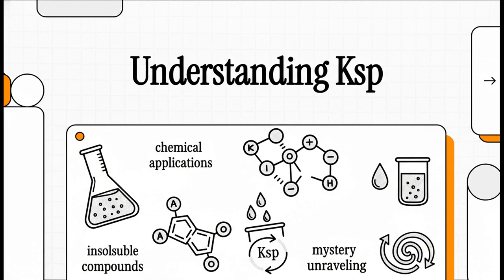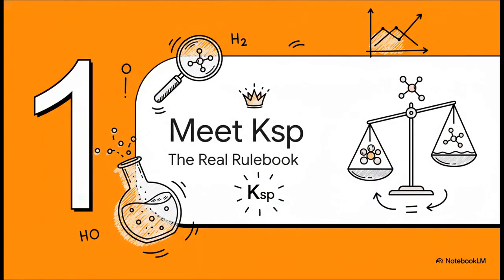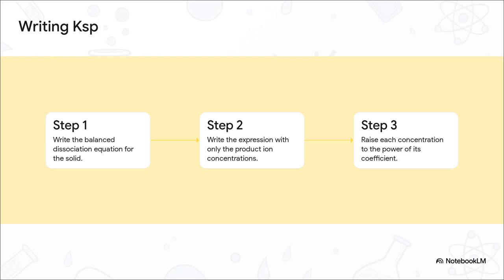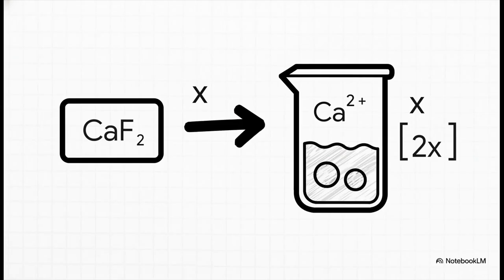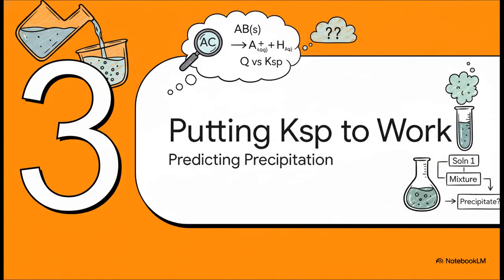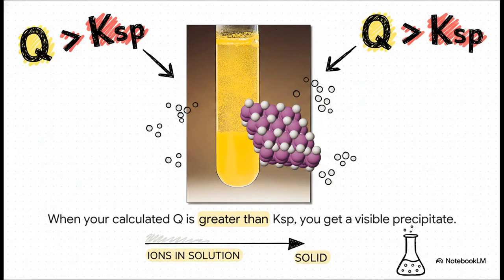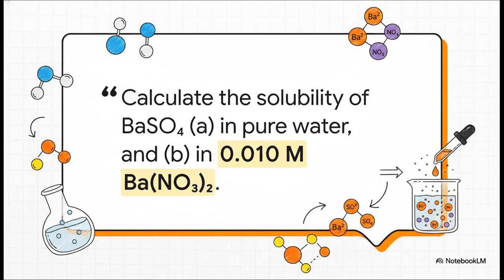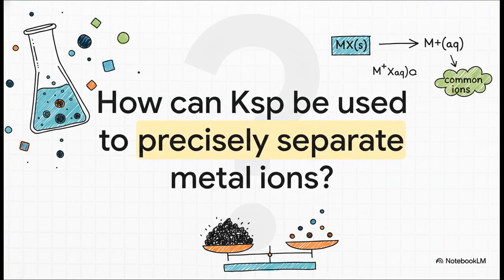Chem Solubility & Ksp Fast Explained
Struggling with chemistry solubility and Ksp for exams? This video breaks down solubility product constants step-by-step so you can solve problems fast. Perfect for homework or quick exam review. No fluff—just clear, actionable steps to calculate Ksp and predict solubility. For high school/college students needing to grasp this tricky topic before class or a big test. Always verify calculations with your textbook or teacher for accuracy.